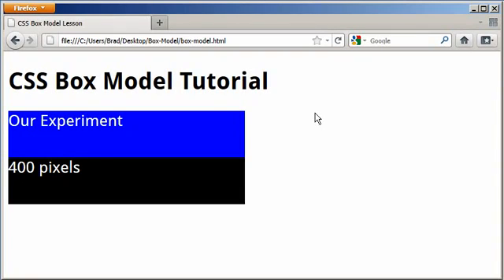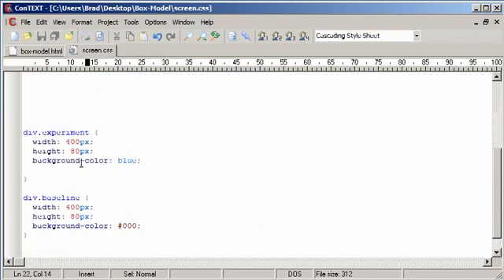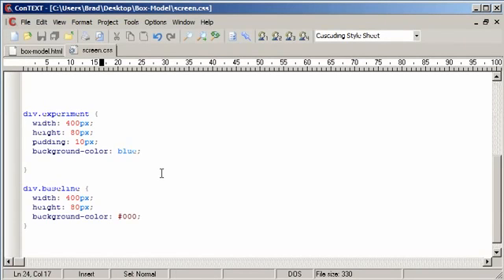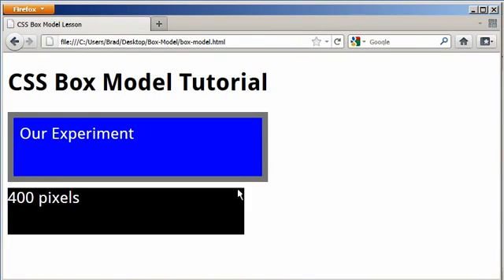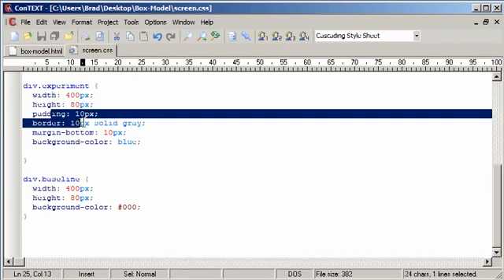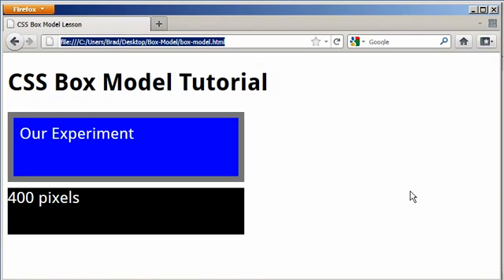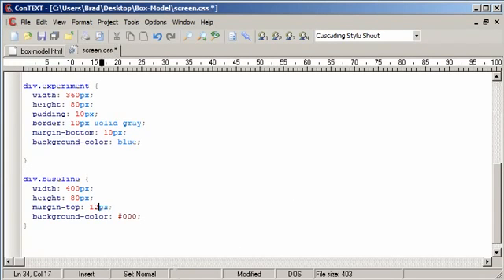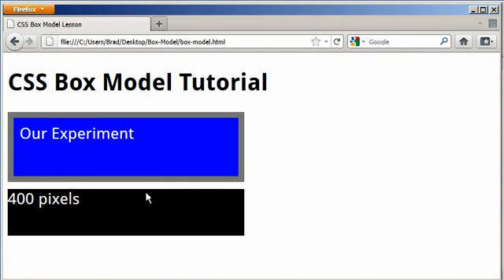CSS Box Model Tutorial - Padding, Margin, and Border | part 6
css cascading stylesheet box modenl tutorial in english - padding, margin, and border part 6
very easy tutorial for css course learners learn full subjects